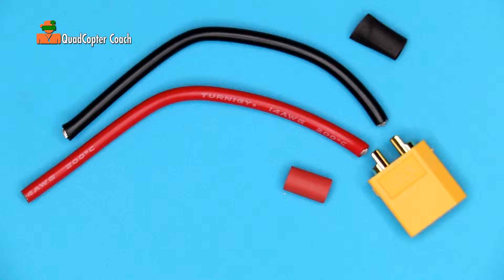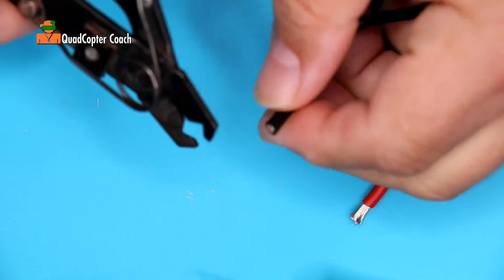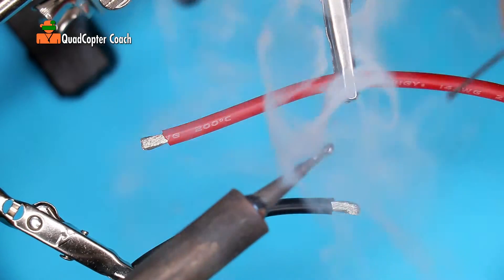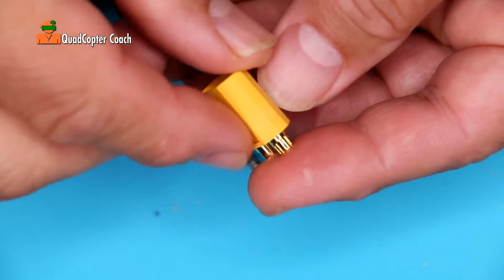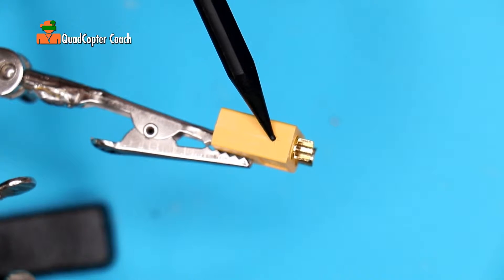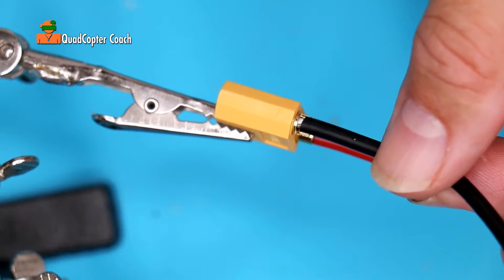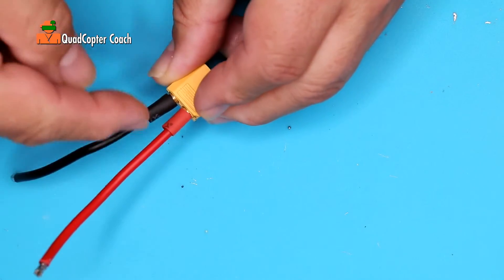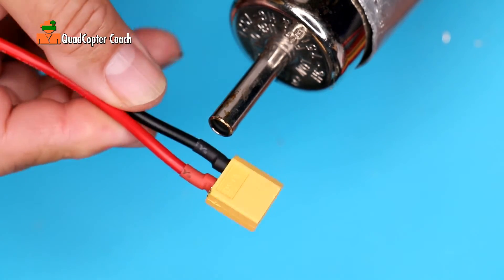14-Make the Battery Connector